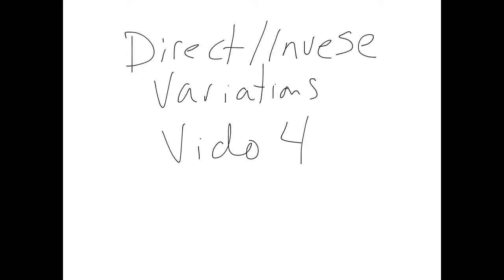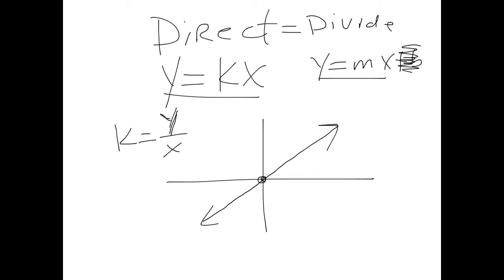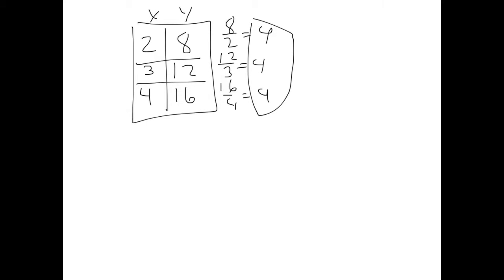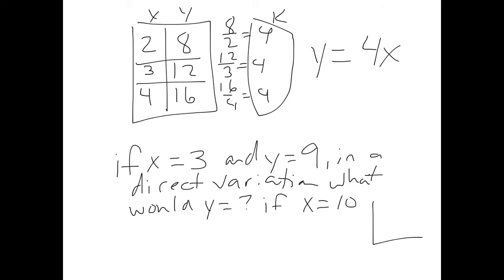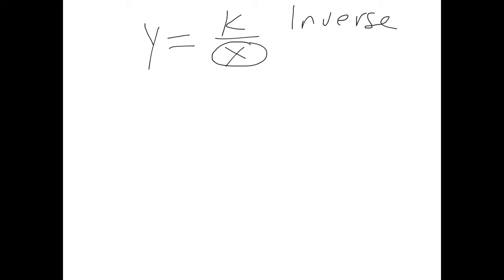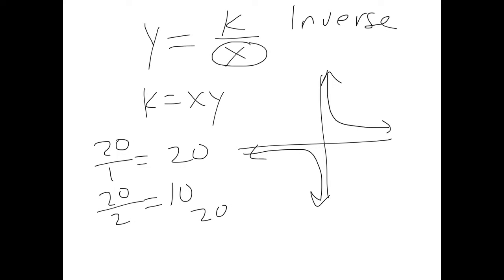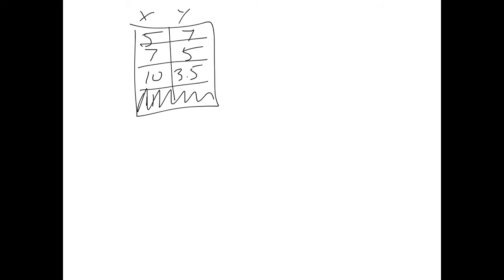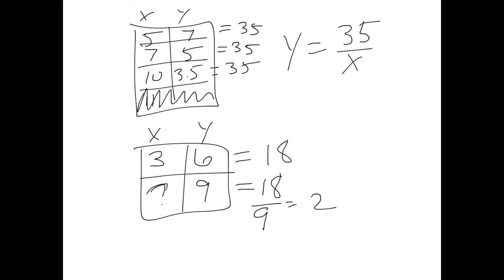Direct and Inverse Video 4